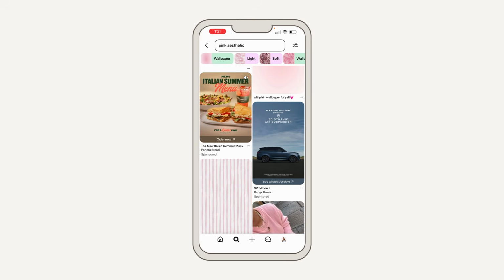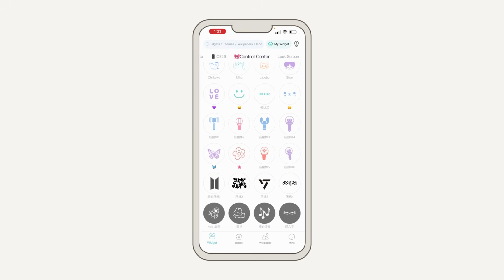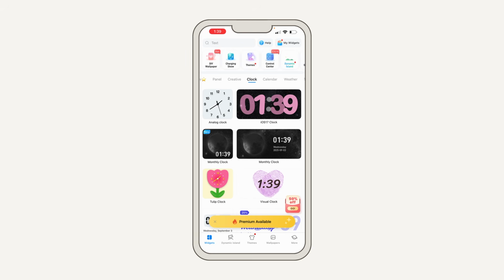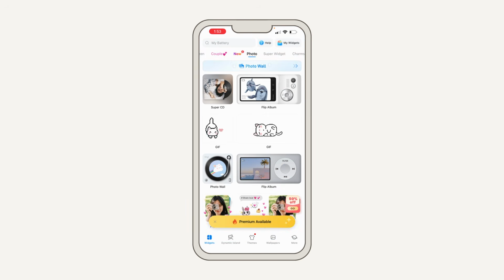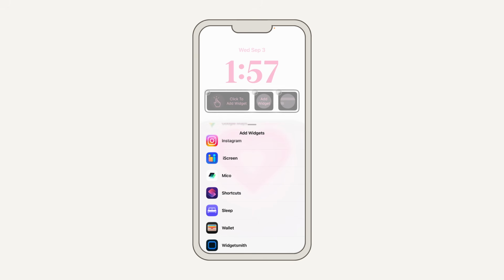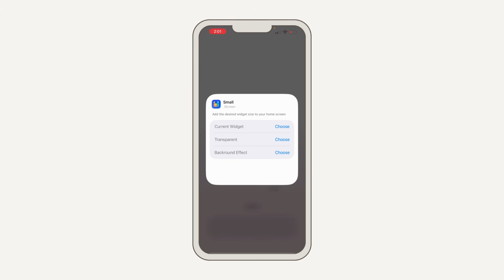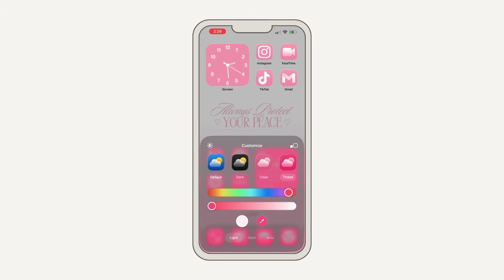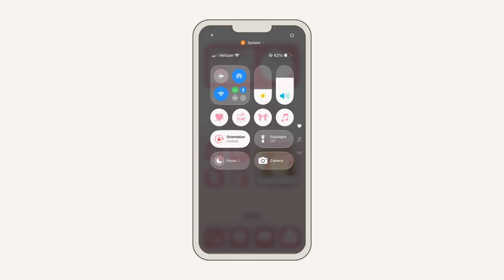iOS 26 customization tutorial!! (how to make your iphone aesthetic with iOS 26)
hey guys! welcome to another iOS 16 customization tutorial! this video is an in depth, step by step guide on how to design your very own phone theme and customize your iphone to be aesthetic using iOS 26. below are some freebie wallpapers to use as well. enjoy!

my macbook

[ios26, ios 26 customization, iphone customization, apple, ios 26 features]